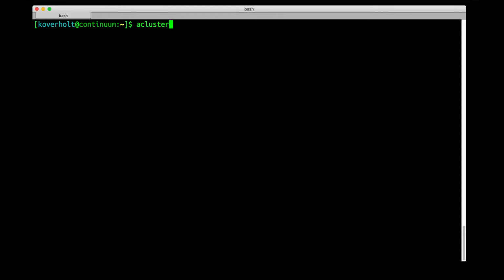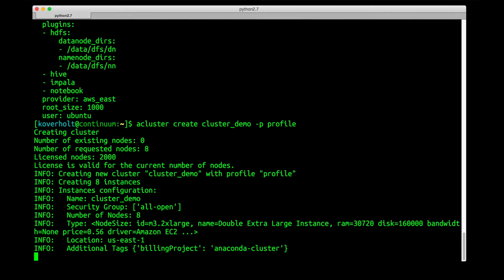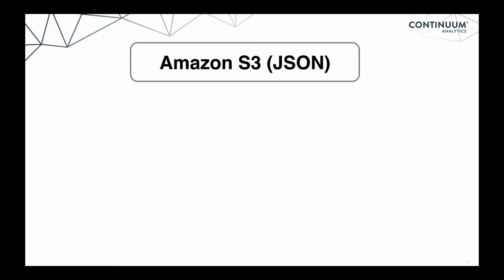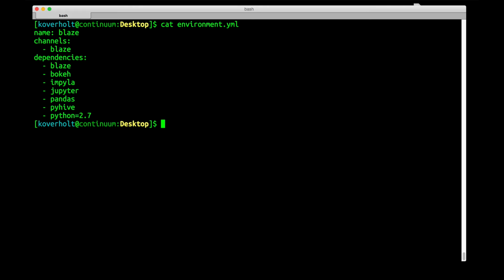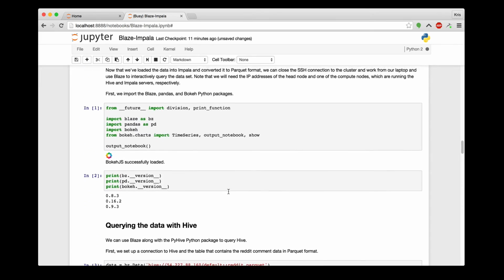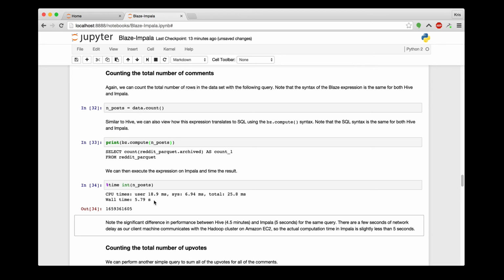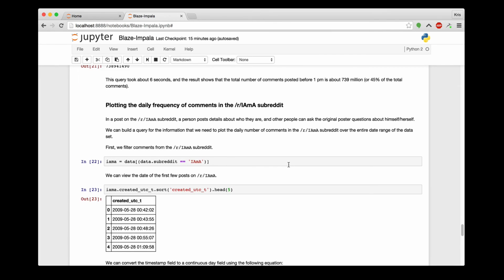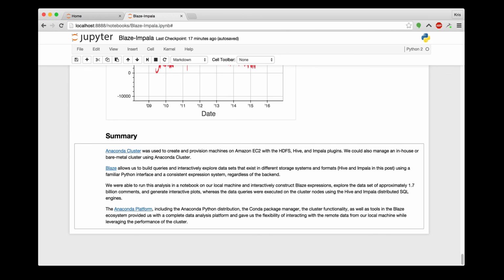Querying 1.7 Billion Reddit Comments with Anaconda Platform Tools on Hadoop: A Big Data Analysis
This video shows an end-to-end analysis that performs remote queries on 1.7 billion comments (975 GB of data) in distributed SQL engines using features of the Anaconda Platform, including creating and managing an 8-node Hadoop cluster, interactively exploring data in different backends using Blaze, and creating interactive visualizations in the browser using Bokeh.